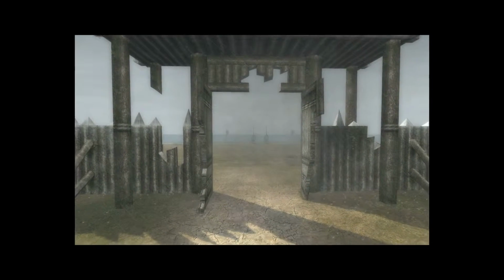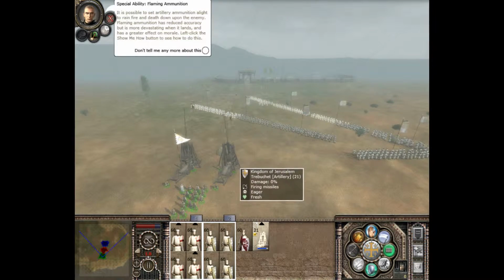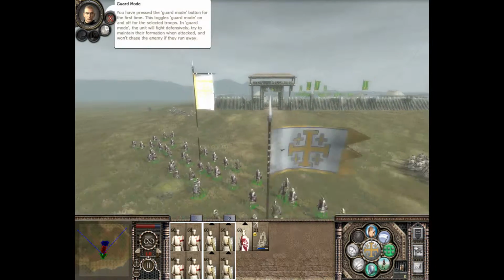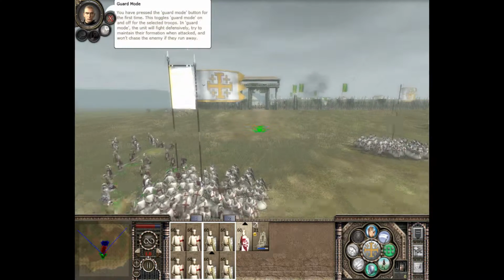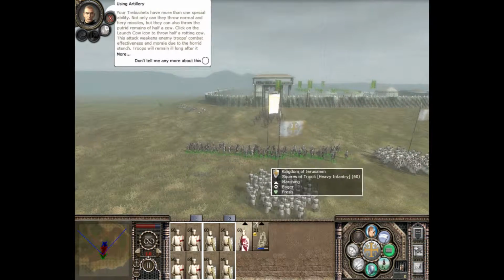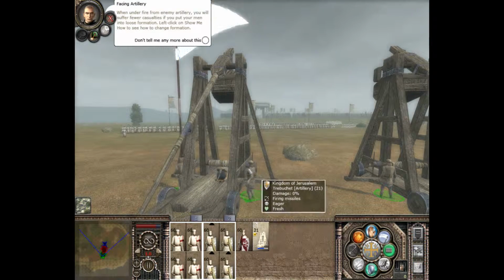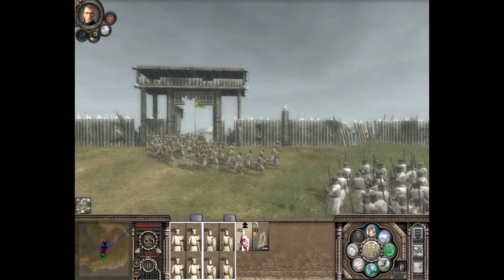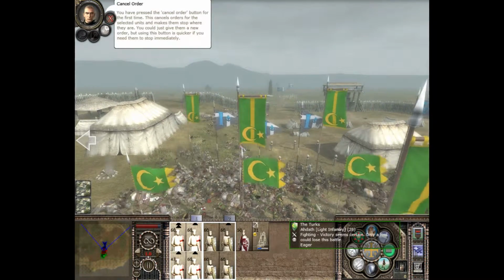캔슬공략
Mini공성전